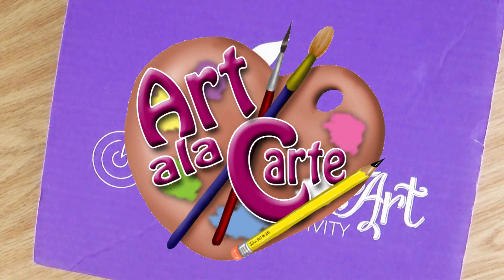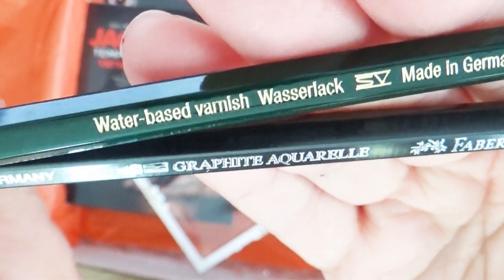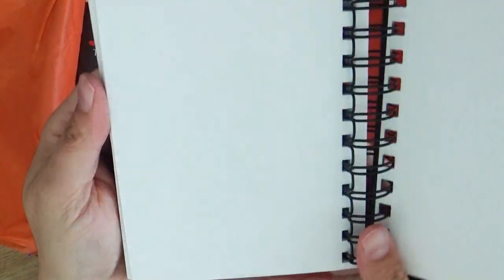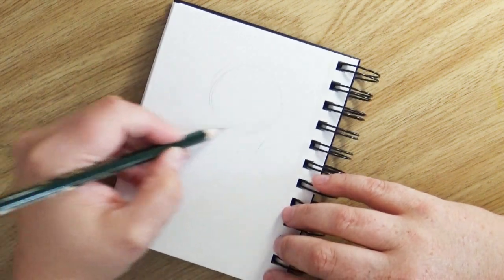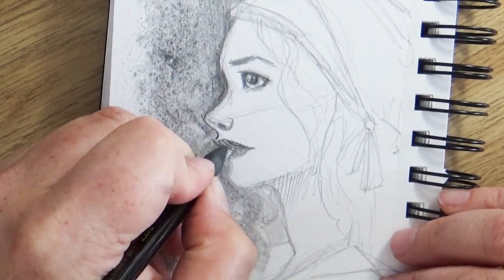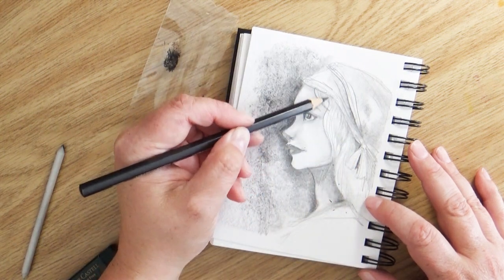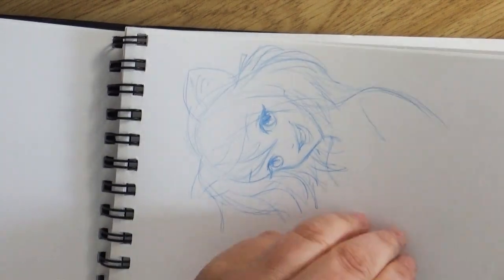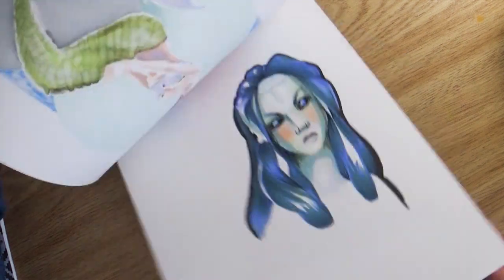Sketchbooks: Old ones, New ones, Tips and Ideas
I have a serious amount of sketchbooks.  Allow me to share some of them with you, plus ideas on filling them up!

If you'd like more information on their monthly boxes, check this

Mailing address:
Art ala Carte
c/o Valerie
USA

Etsy  shop